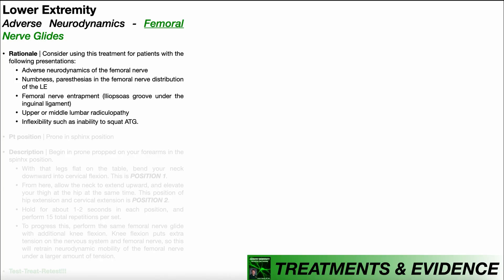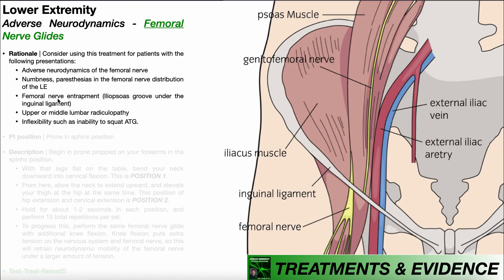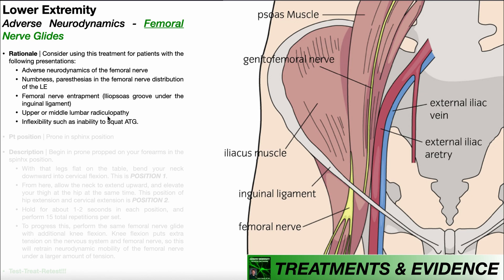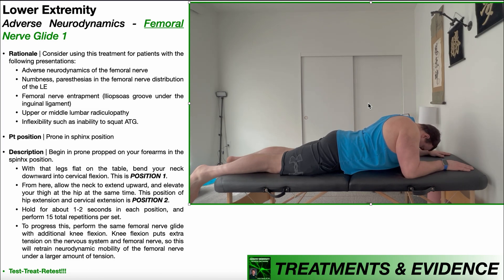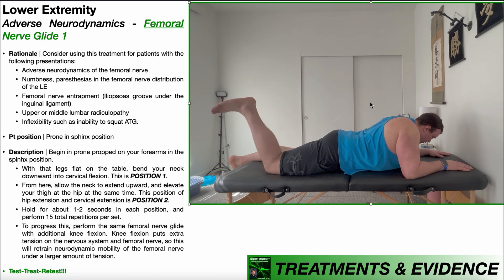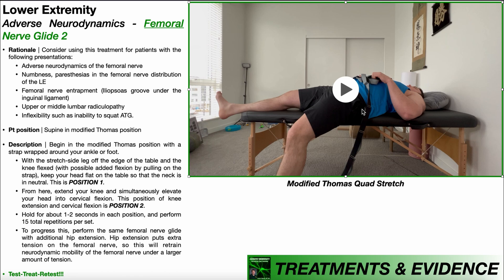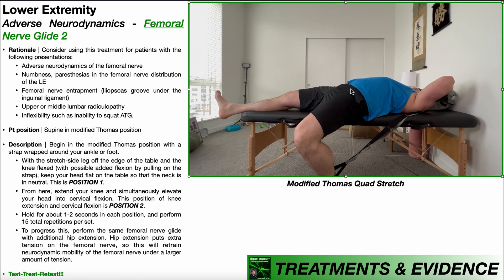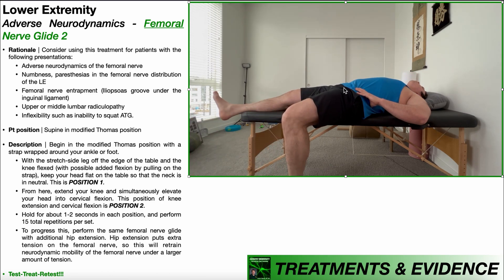Femoral Nerve Glides EXPLAINED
In this video, I explain and demonstrate a couple variations of the femoral nerve glide.